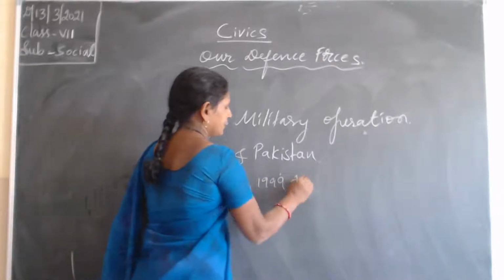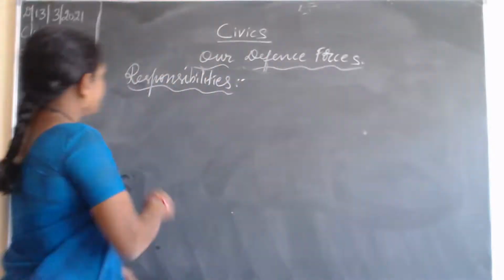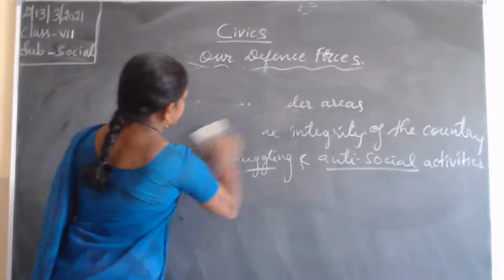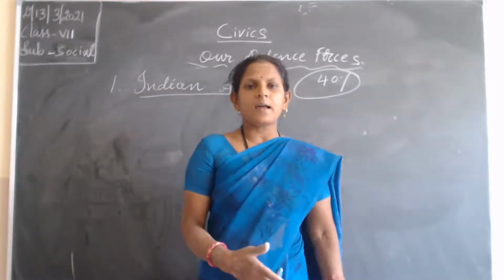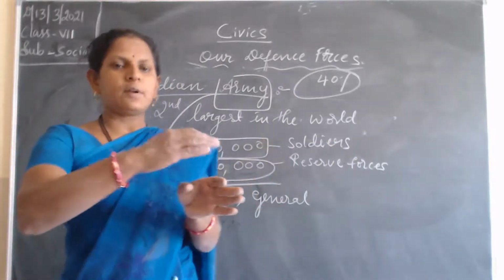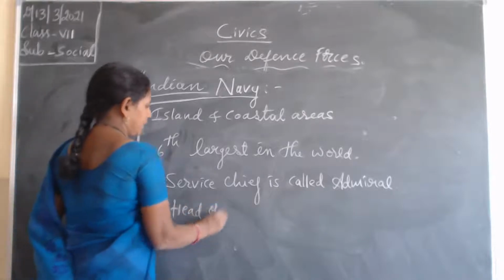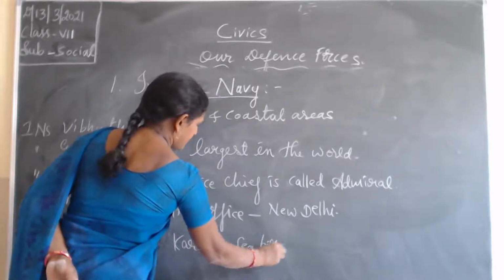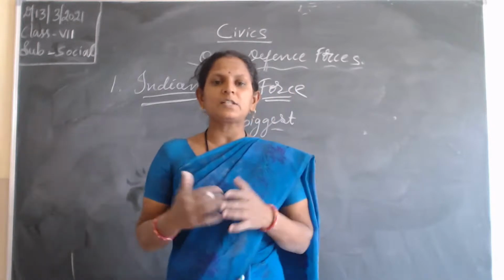JAYASHREE .S.C ( VII SOCIAL 13-03-2021)